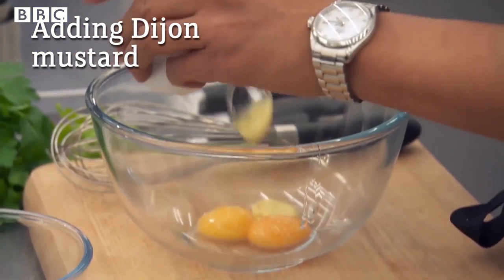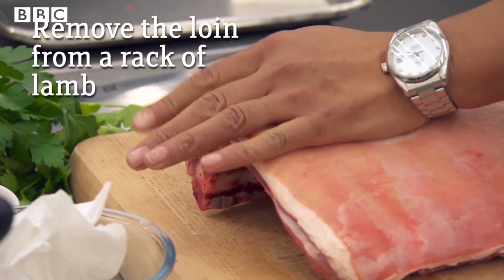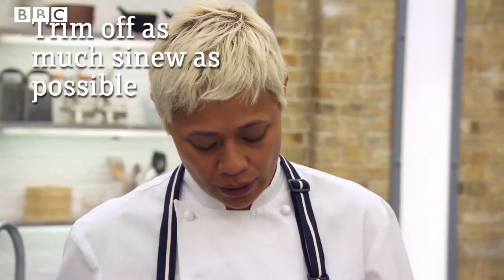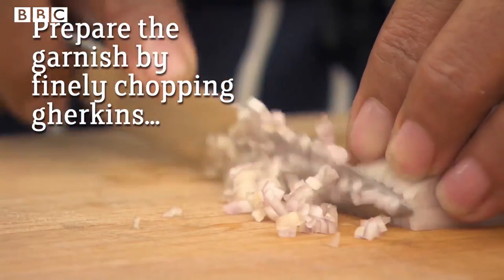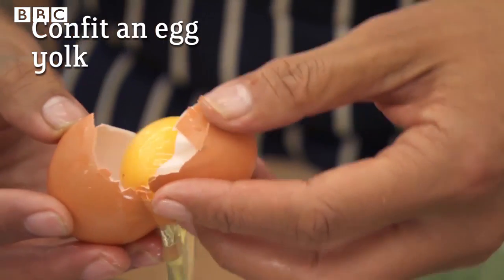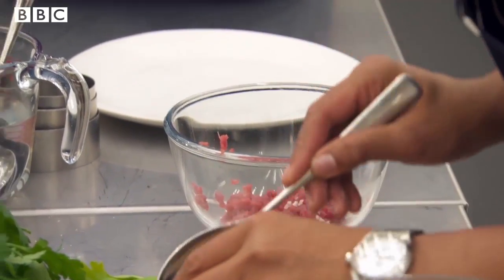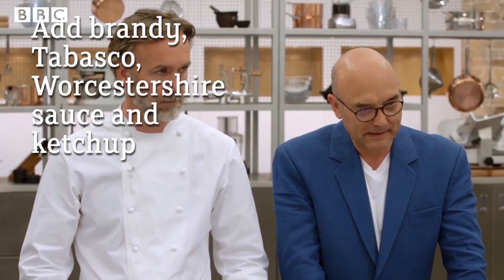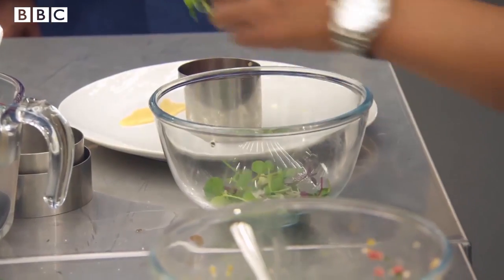Lamb Tartare | MasterChef UK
Monica Galetti demonstrates how to make lamb tartare during MasterChef: The Professionals.